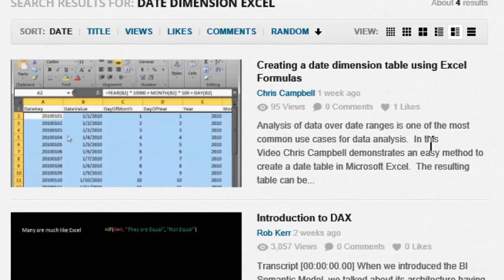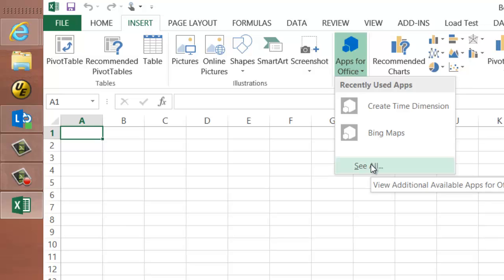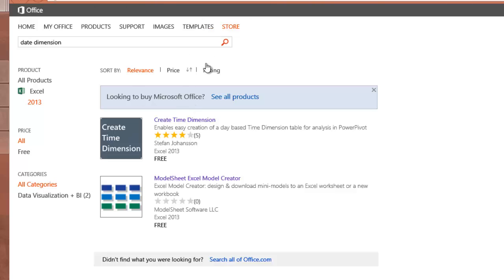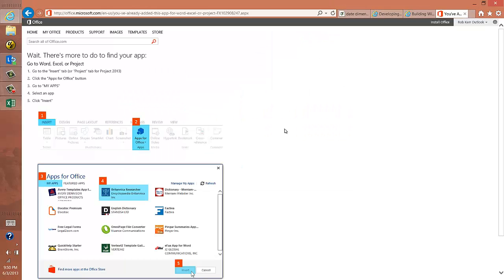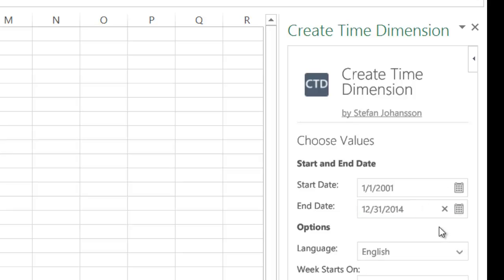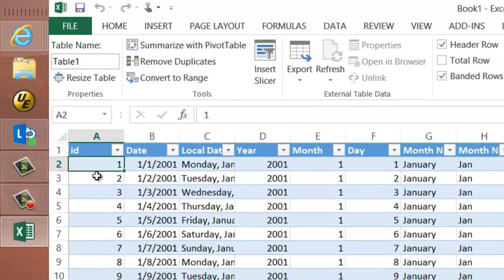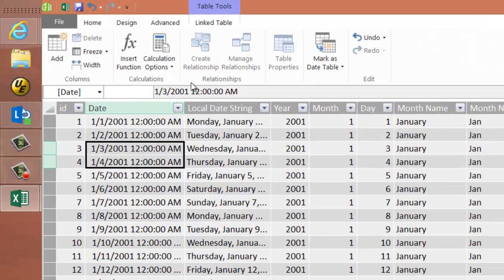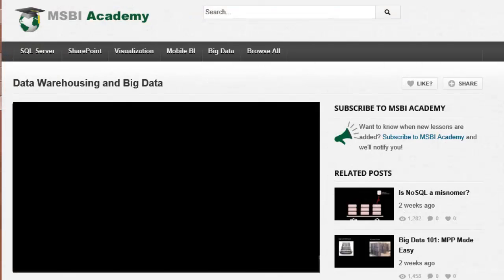Using Excel 2013 Apps for Office to create a Date Dimension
In this video lesson we'll create a date dimension table using a free "App for Office" within Excel 2013.  Then once created we'll add it to a new PowerPivot data model.